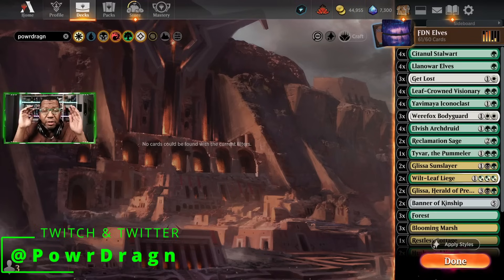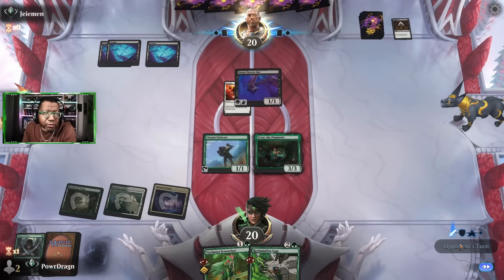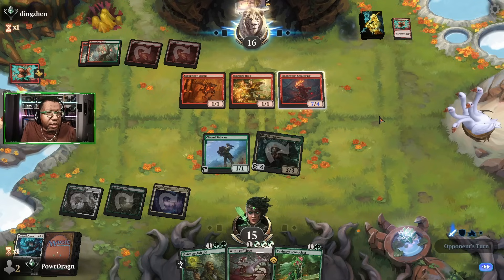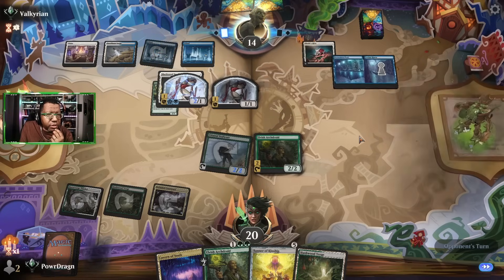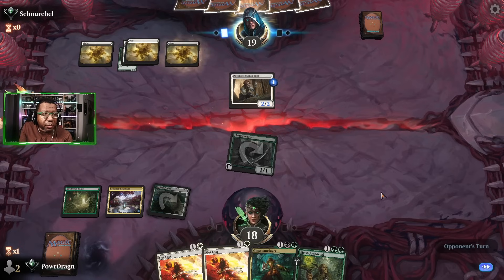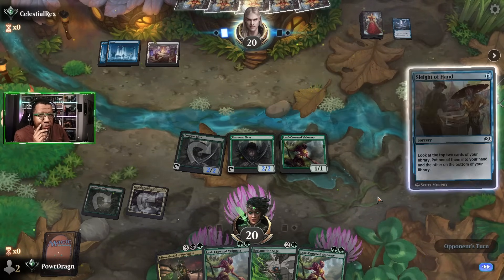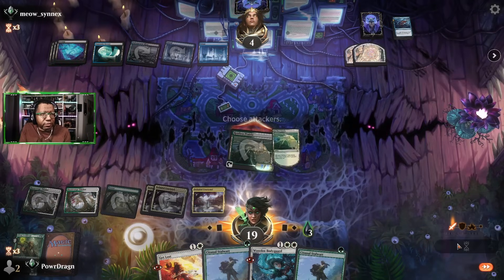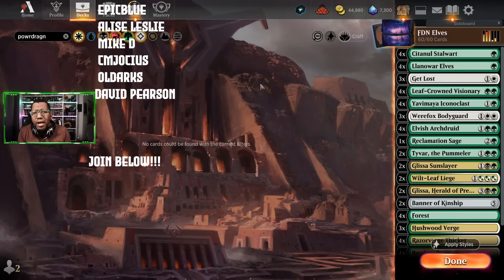⚪🟢⚫I Played 15 Hours to Find the BEST Elf Deck | Foundation MTG Arena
I wanted to build an Standard Elf deck ready to handle the metagame. After 15 hours, I landed on a version that looks a bit different, but performed EXCELLENTLY on MTG Arena.

00:00 Abzan Elves
00:30 Deck
04:53 vs. Mono Black Midrange
09:55 vs. Mono Red/Gruul Aggro
13:38 vs. Golgari Midrange
16:52 vs. Azorius Enchantments
20:03 vs. Mono White Enchantments Aggro
28:53 vs. Azorius Djinn Reanimator
32:27 vs. Azorius Control
33:32 vs. Dimir Toxic Proliferate
38:55 Deck Update & Strategy Tips